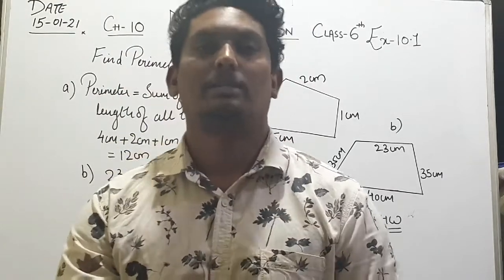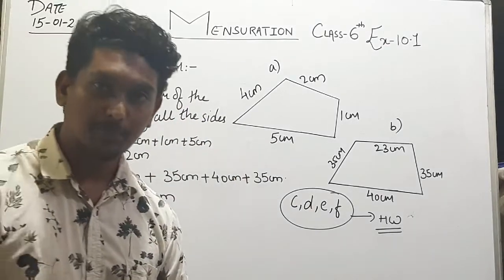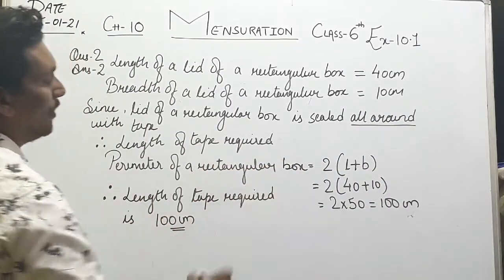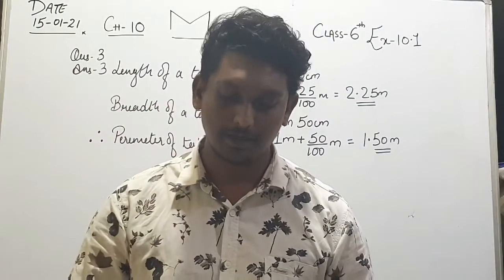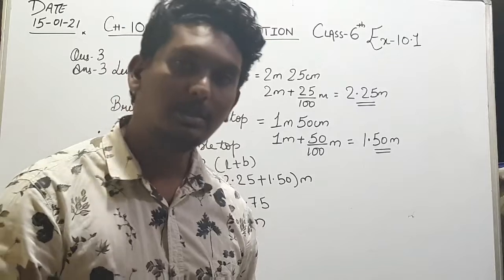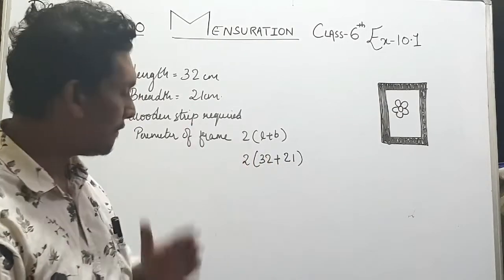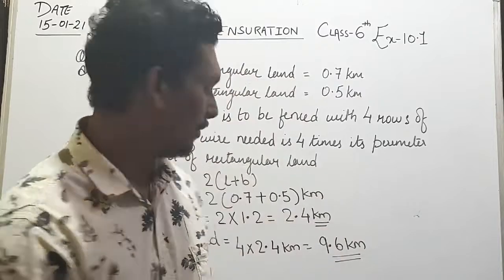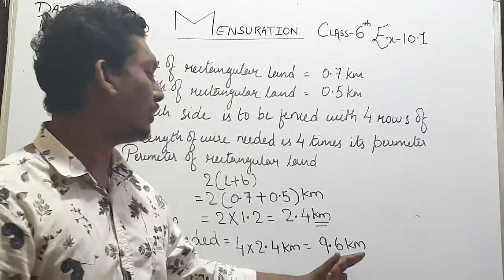Mensuration Chapter 10